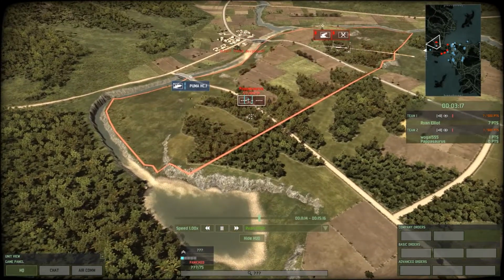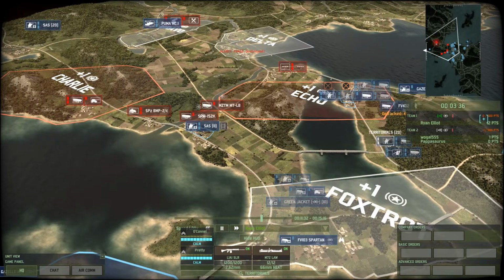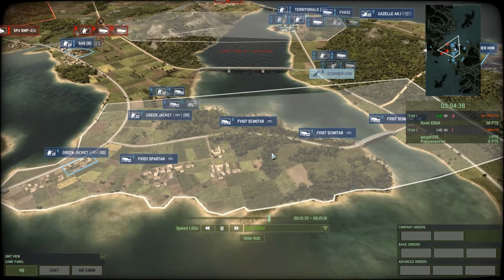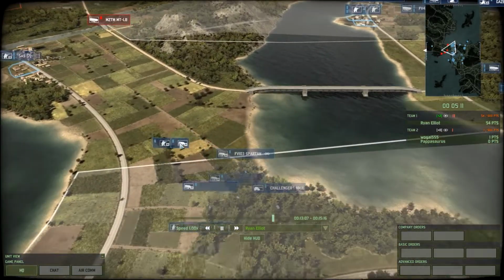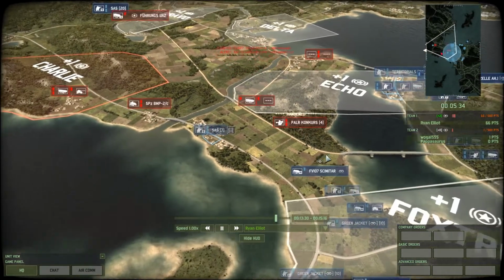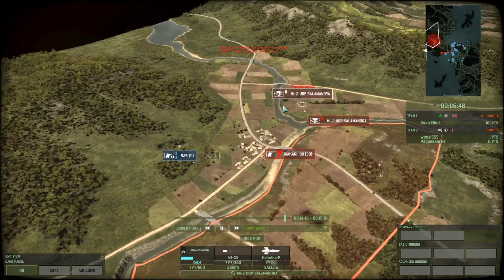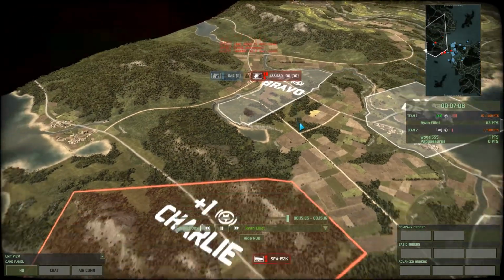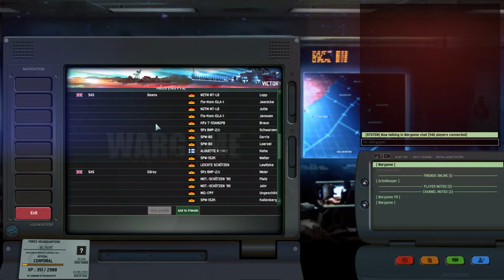Wargame Red Dragon: British Paratroopers FTW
We deploy some SAS who go on to have unquestionable success.